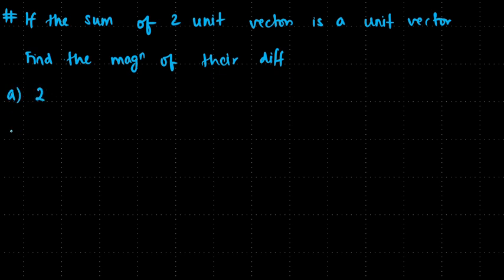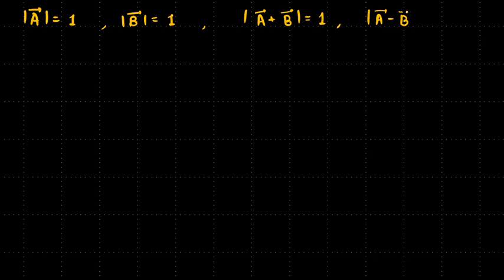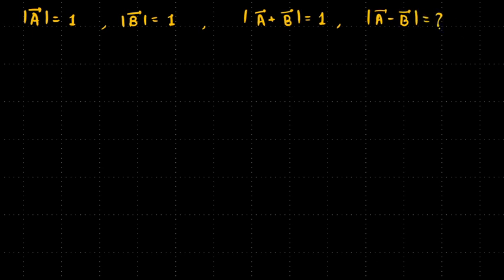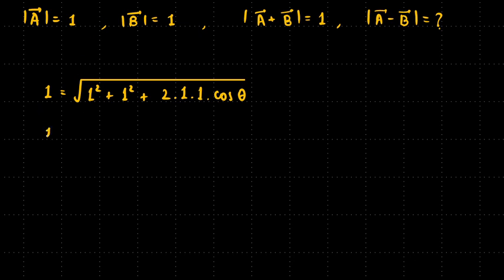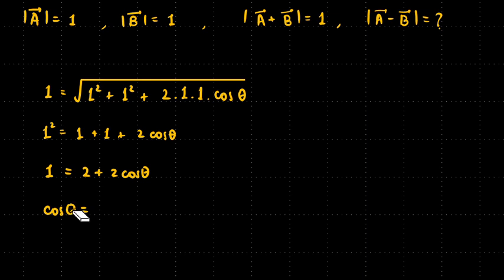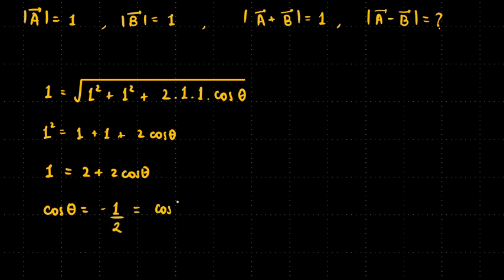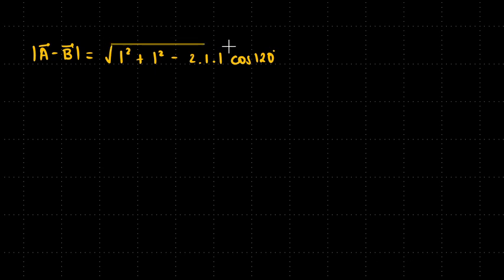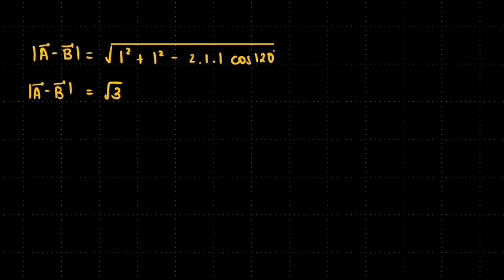Q. If The Sum Of 2 Unit Vectors Is A Unit Vector. Find Magnitude Of Their Difference